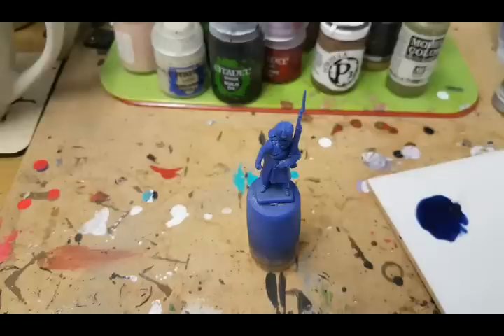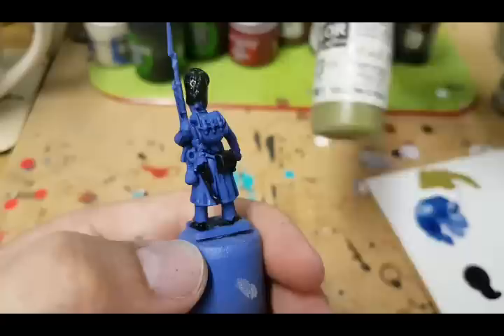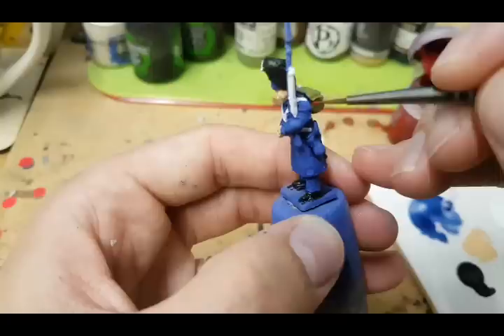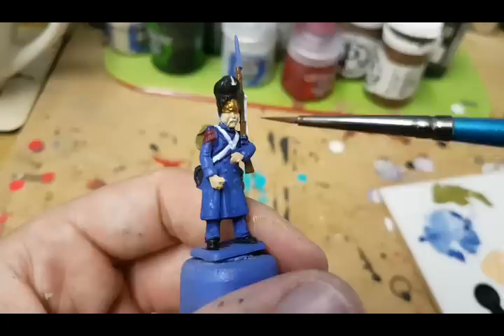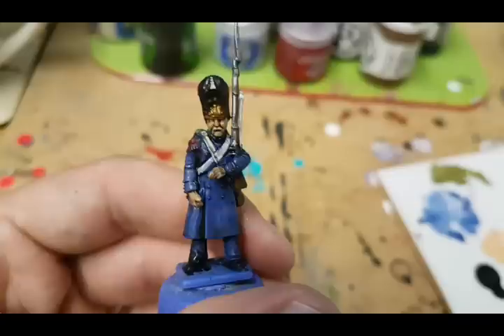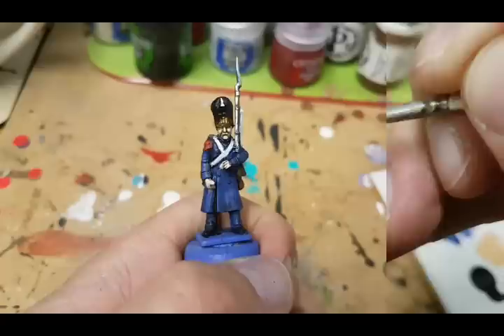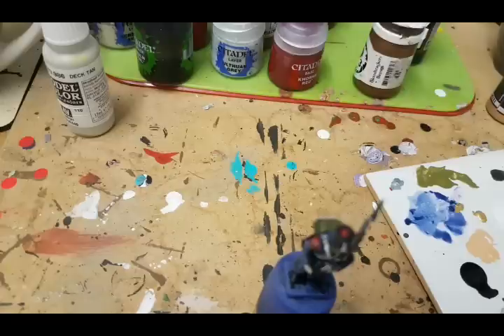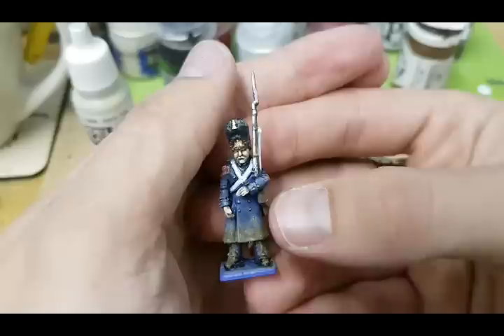Black Powder - Painting the Old Guard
Sharing my method for painting members of Napoleons Old Guard Grenadiers and getting a good tabletop quality finish for the miniature in not alot of time. Model is from Victrix.